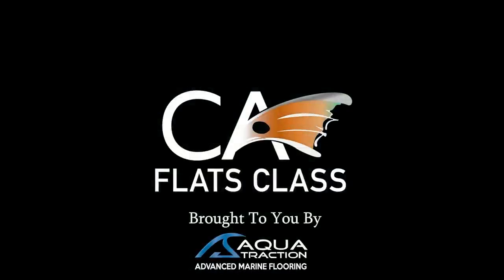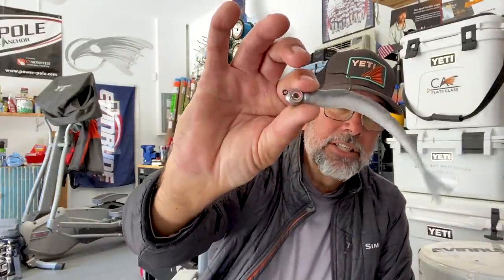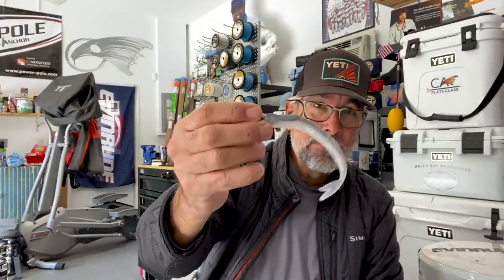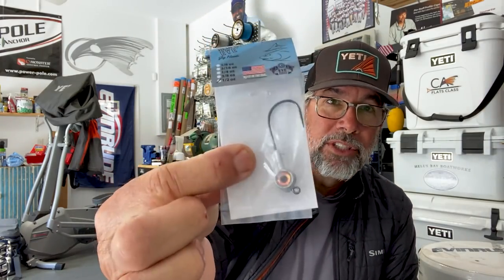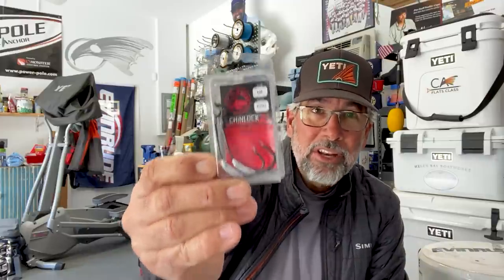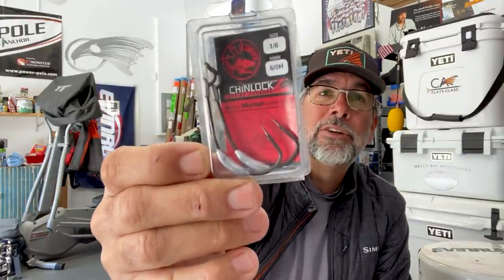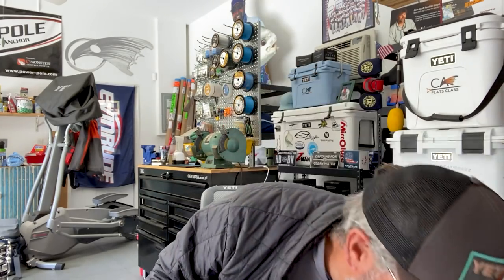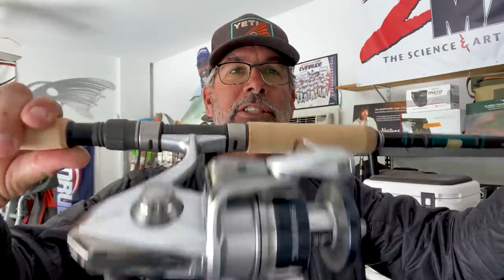How To Catch Tough Bite Tarpon - Flats Class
In this video, captian C.A. Richardson will be going over how to catch tarpon when the bite is tough. Early in the season it can still be very hard to catch Tarpon consistently. I’m going to show you in this video a few tips and tricks on how to be more affective.